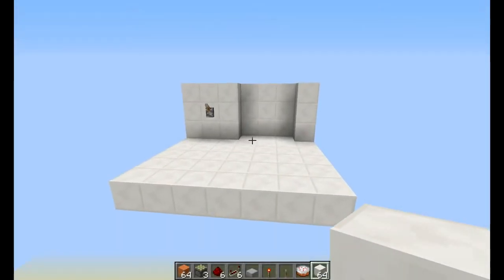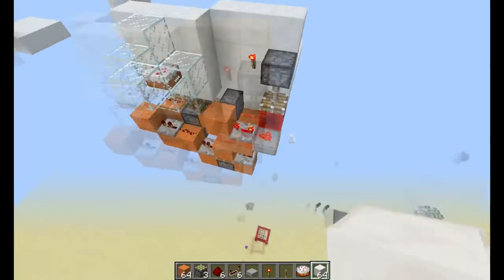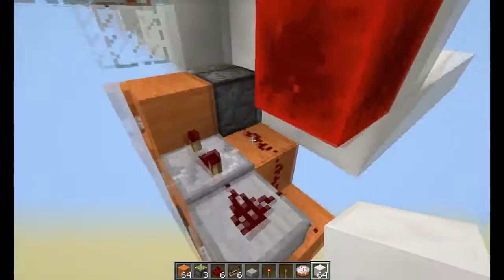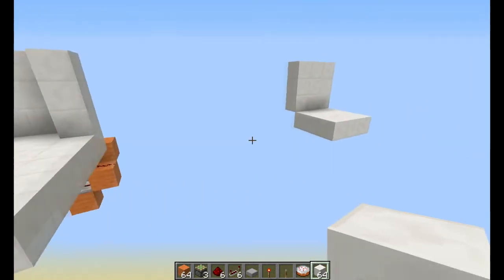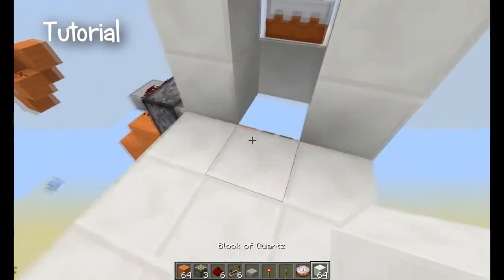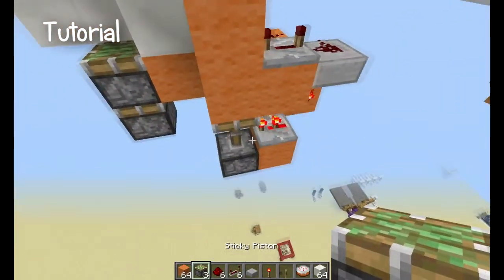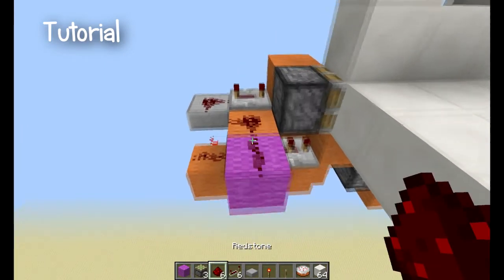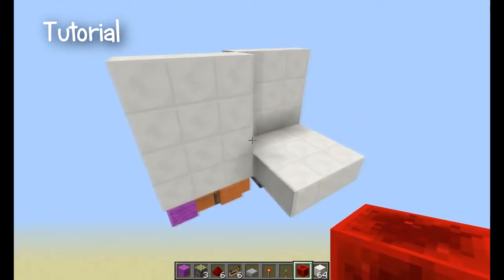%50% 2 [Tutorial] Cake Hidey-Hole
Too expensive? Well someone eating your cake is a far greater cost!